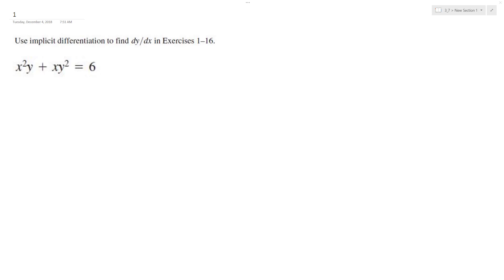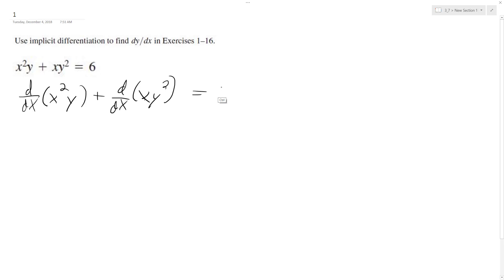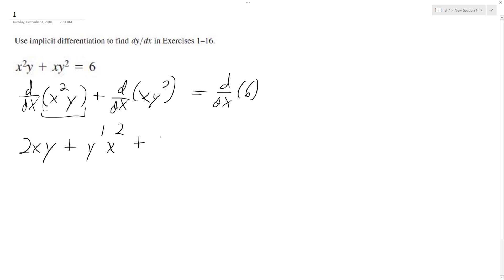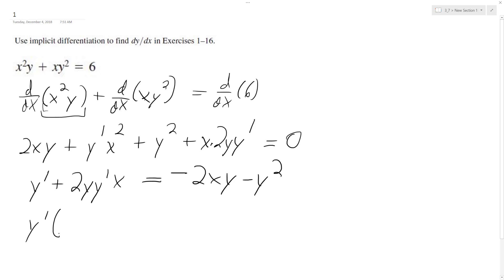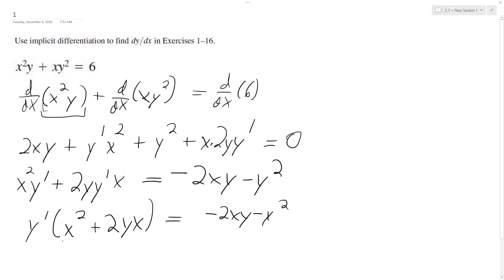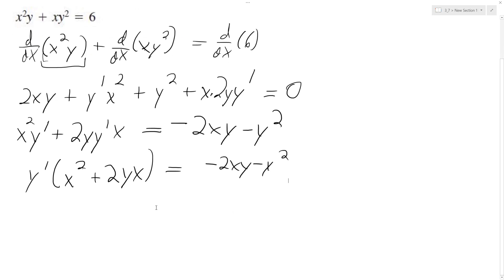Find the derivative of x^2y + xy^2 = 6